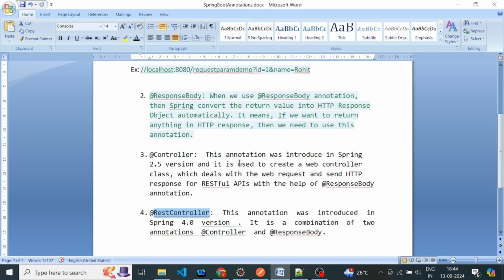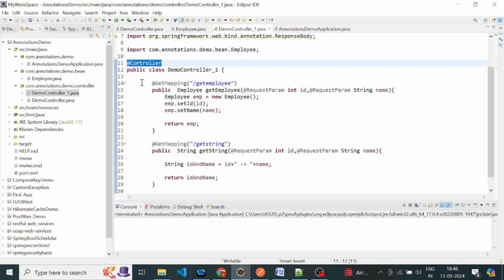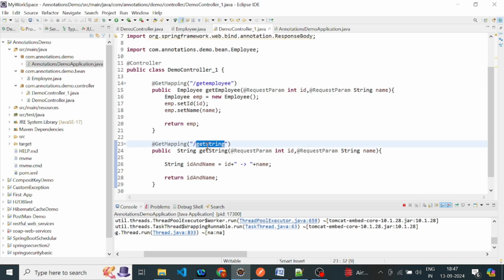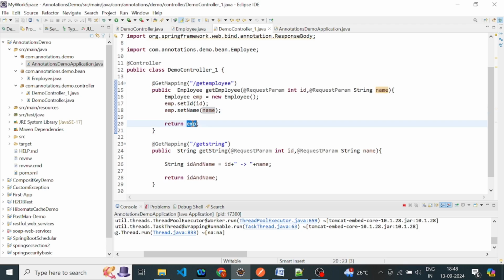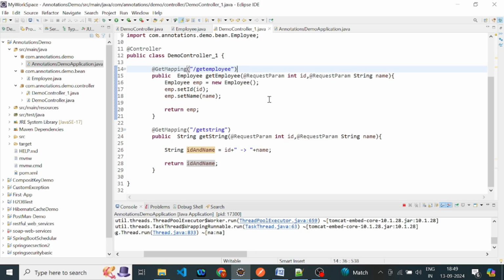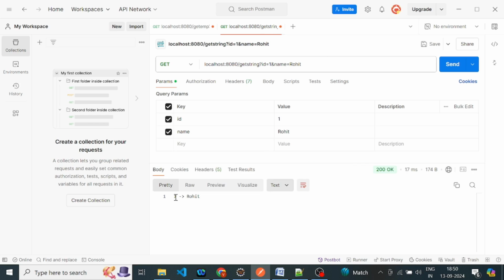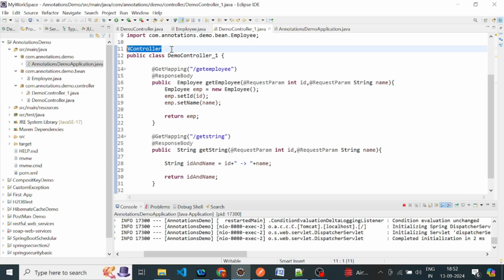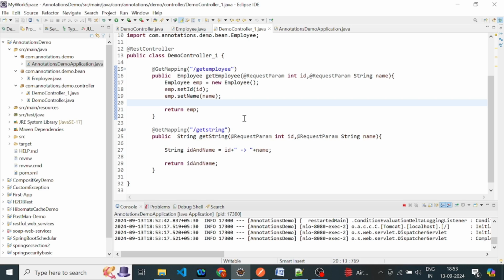Vs @RestController in Spring Boot